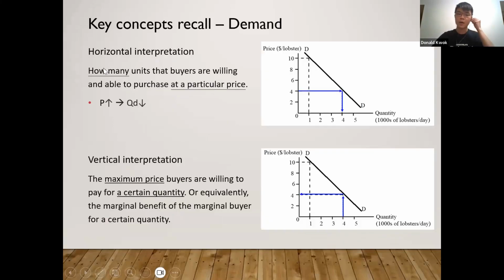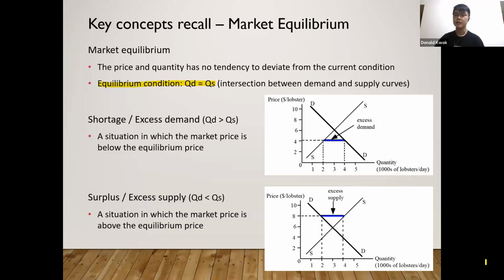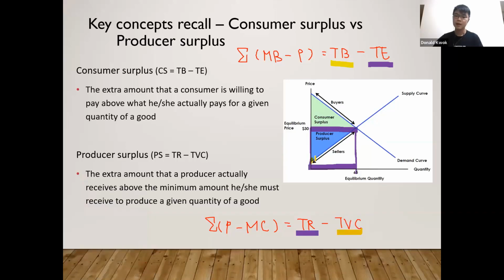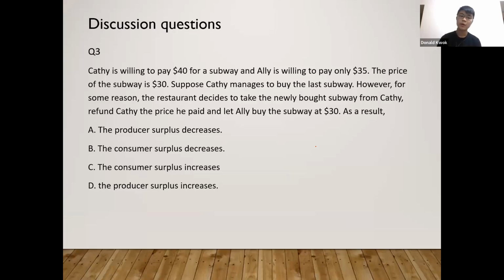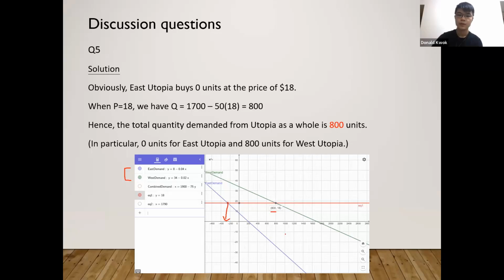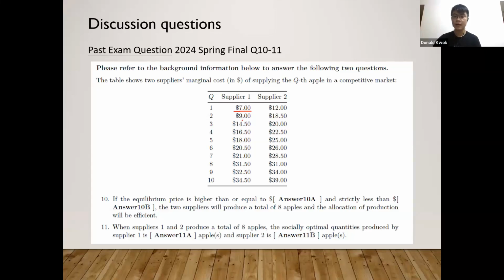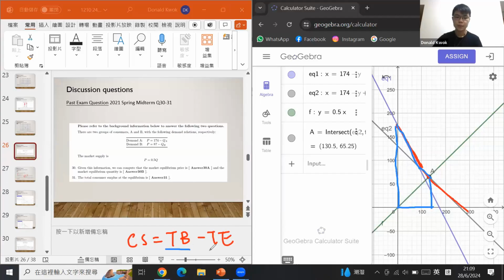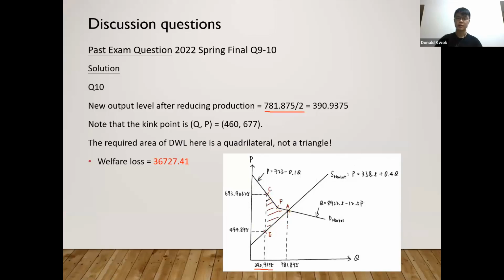HKU ECON1210 | Tutorial 3 Supply, Demand and Market Equilibrium